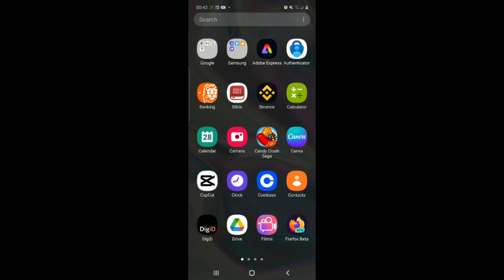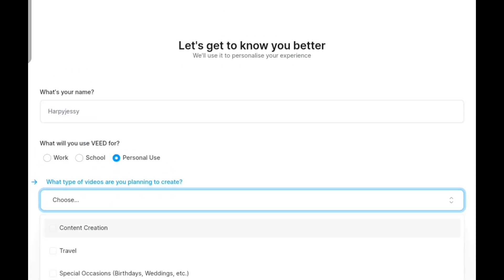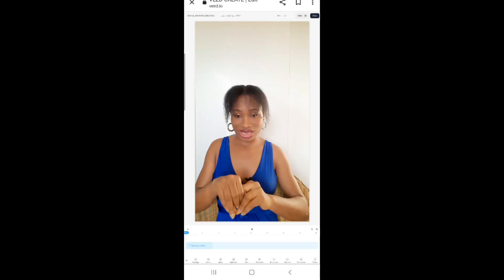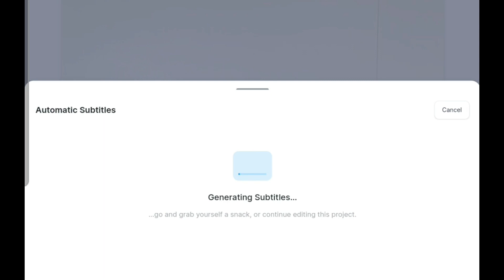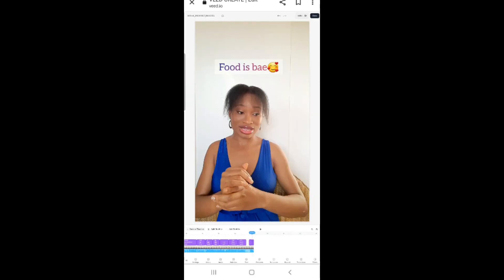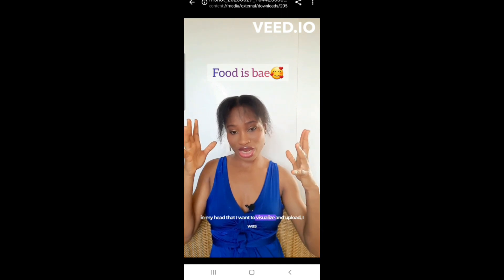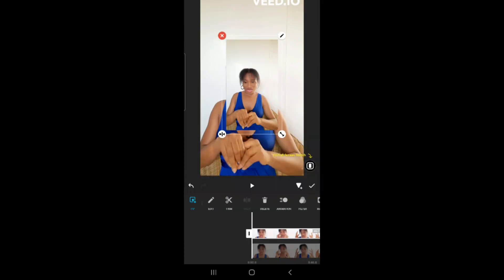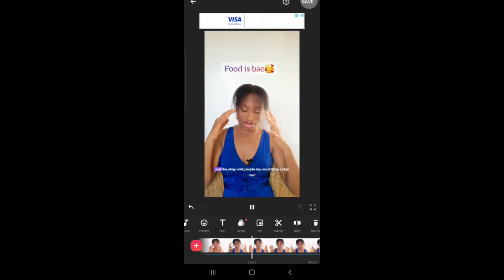Add Auto subtitles to your videos for FREE without watermark!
AI subtitle generator | AI auto Captions in one click  with Ediamkor  👉
This is a tutorial how to add automatic captions or subtitles to your videos without watermark using  Free app